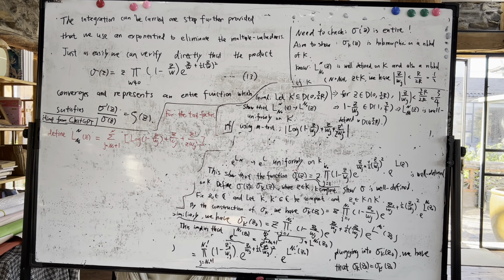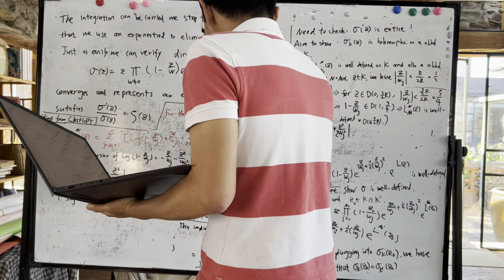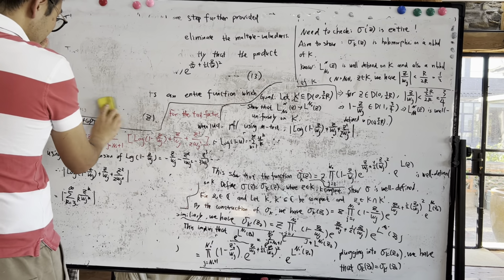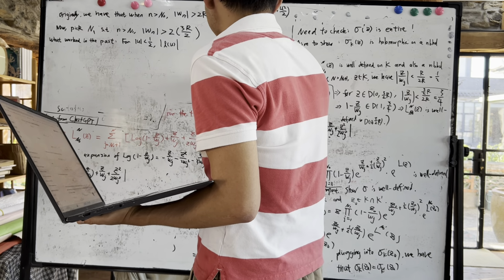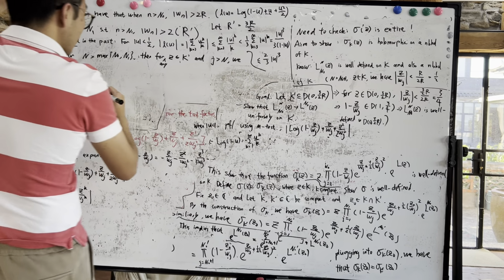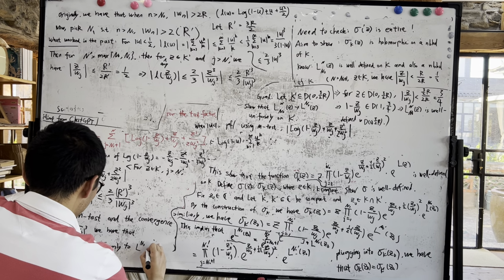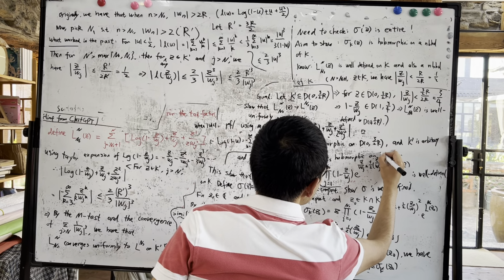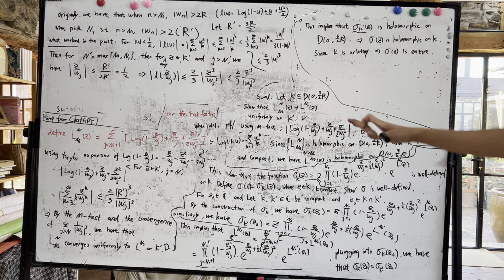An alternative proof of Picard: sigma(z) as an entire function